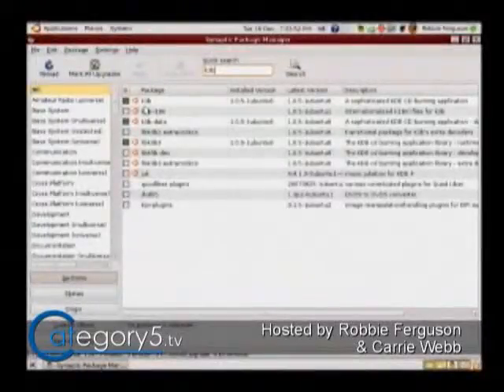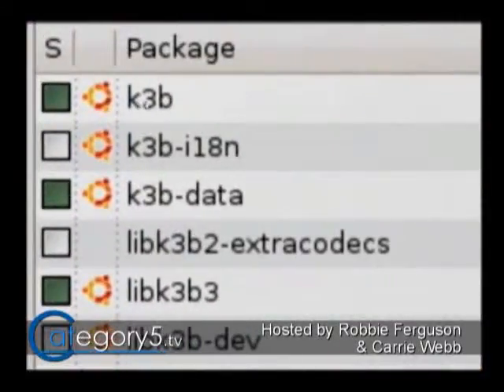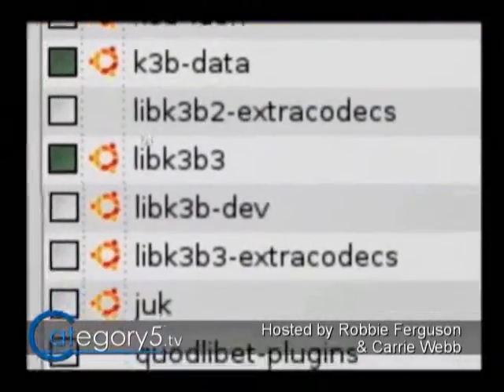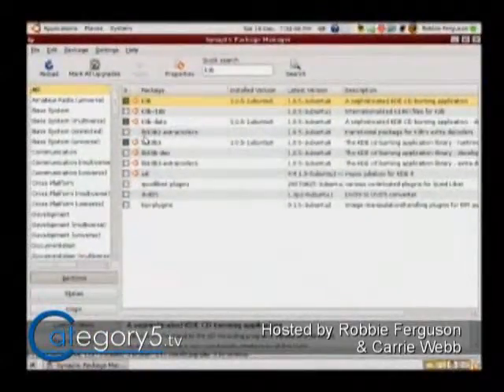065 06 - Viewer Question - KDE Updates in Gnome